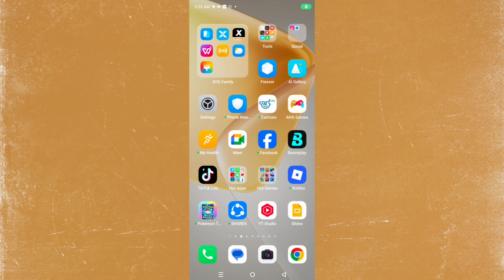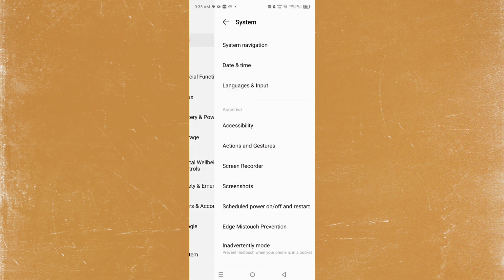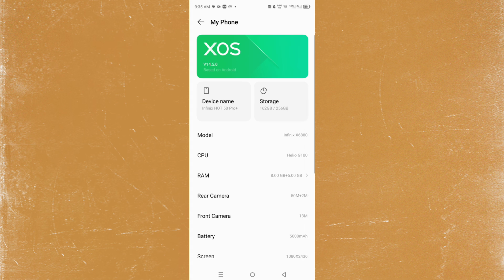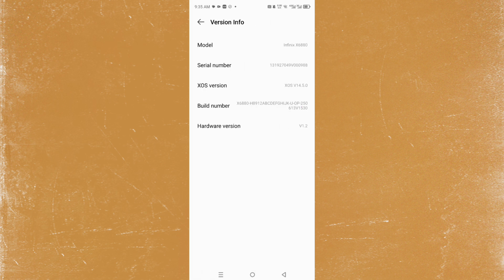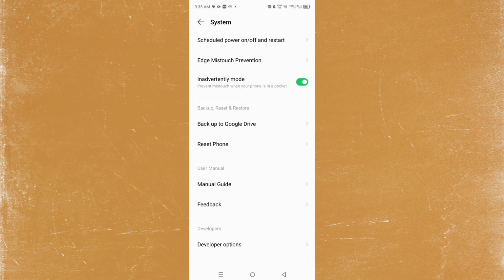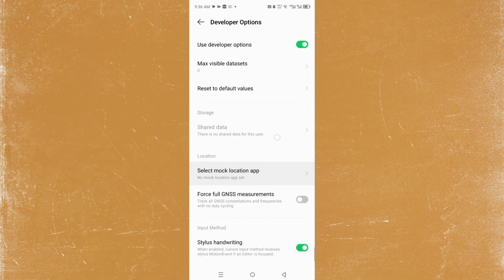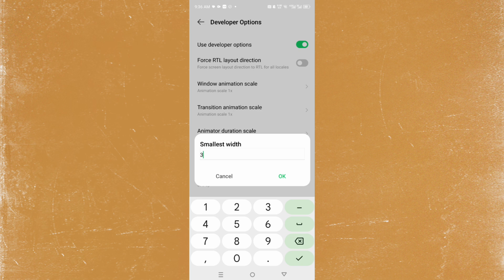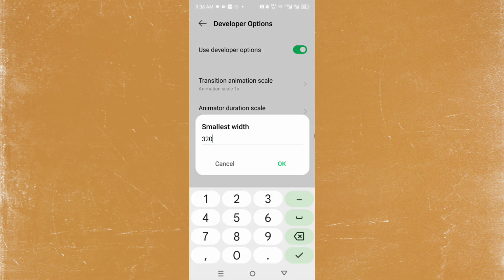How to make Battery Icon and Others Bigger on Your Phone (Full Guide)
Want to make your battery icon, time, and other status bar icons bigger on your phone? In this full guide, I’ll walk you through simple settings and hidden tricks to increase the size of icons so they’re easier to see—perfect for better visibility and style.

Whether you’re using Android or iPhone, this tutorial covers built-in accessibility options, display settings, and other methods to make icons, text, and UI elements larger without affecting your phone’s performance.

📱 What You’ll Learn:

How to enlarge battery and status bar icons

Adjusting display & font size

Using accessibility features for better visibility

Tips for customizing your phone’s look

Works for Android & iOS in 2026

🌍 Works on most modern smartphones